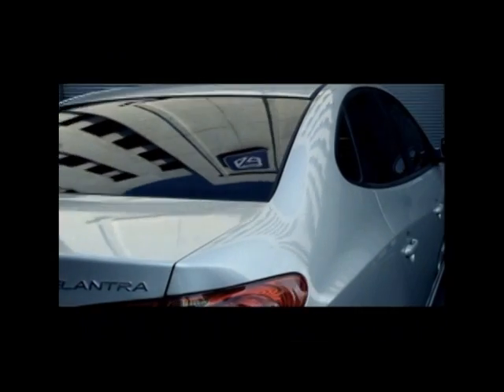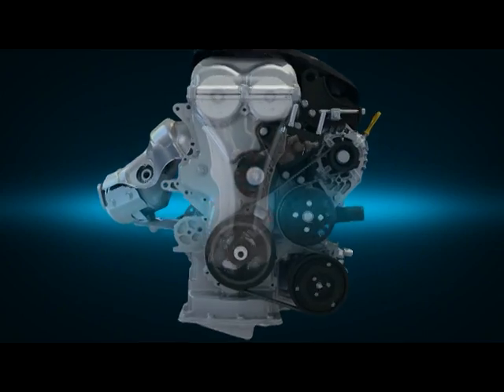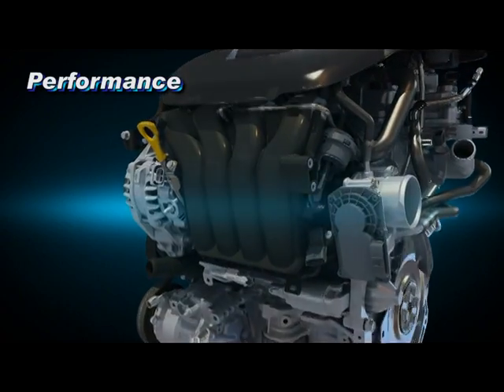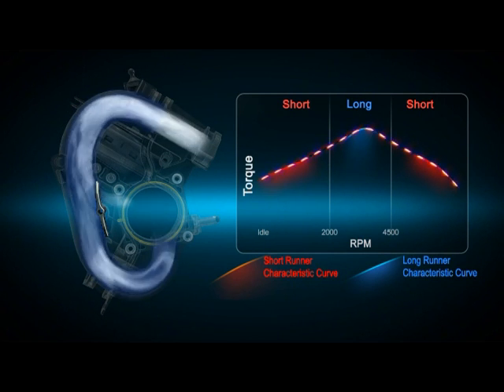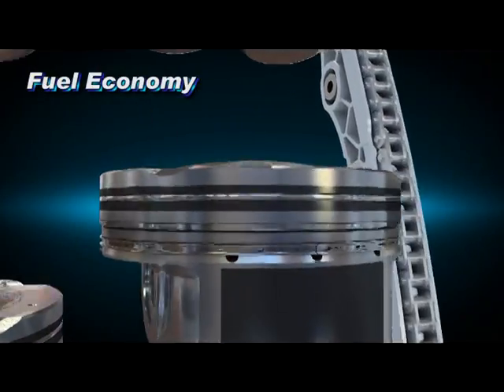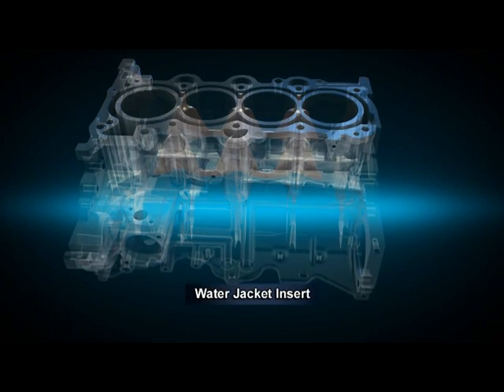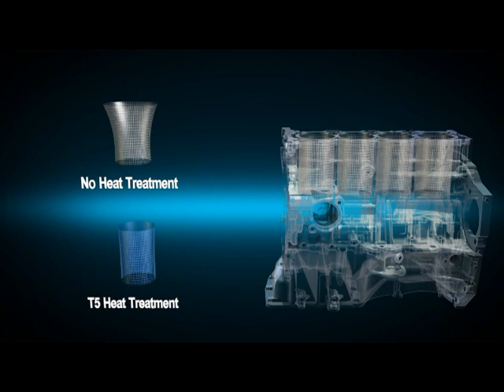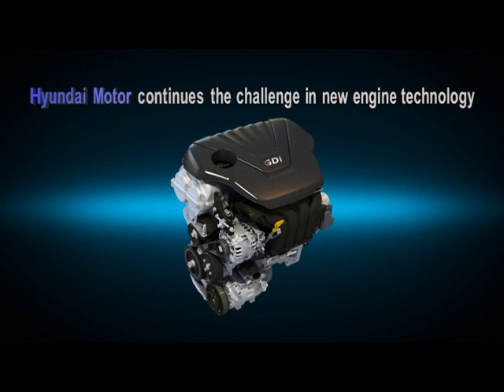Hyundai 1.6-liter GDI Engine - Beijing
Official Hyundai video (available for editorial use) of the automaker's new direct-injected 1.6-liter four-cylinder engine.